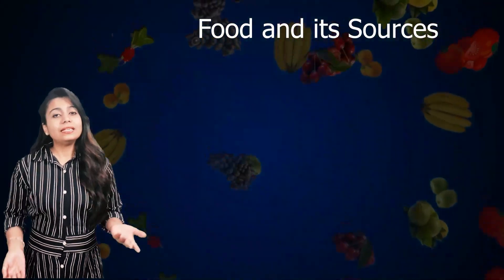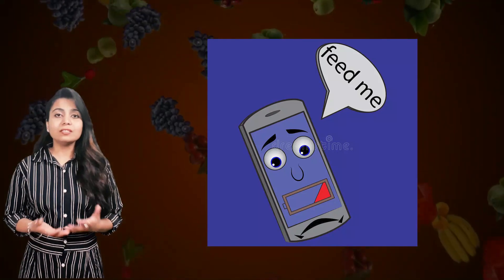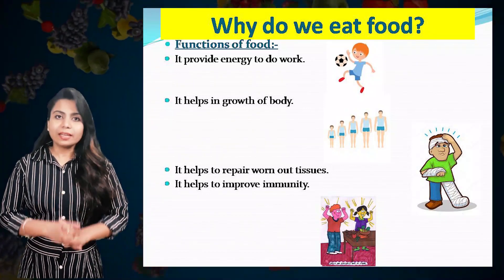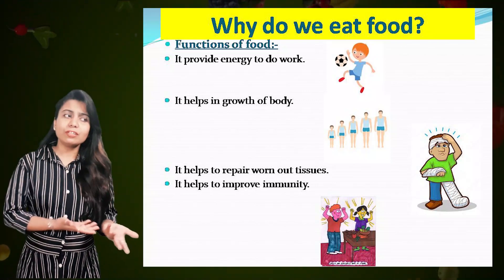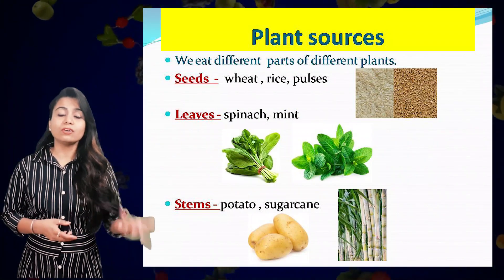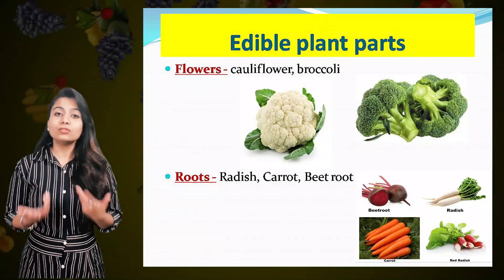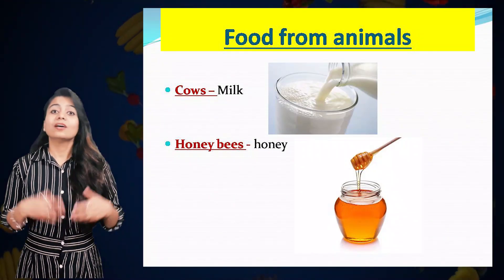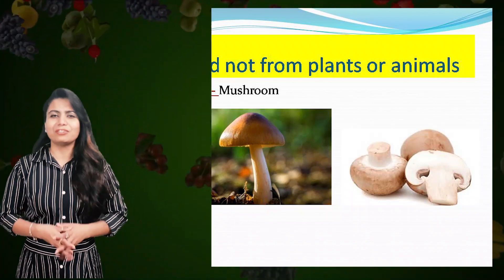Class 6 | NCERT and CBSE | Food & Its Sources | Science Visual Learning By Preeti Atul Rankawat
Watch "Class 6 | NCERT and CBSE | Food & Its Sources | Science Visual Learning By Preeti Atul Rankawat "

This video is for all the NCERT or CBSE Students for studying science in an interesting manner, it is easy visual learning of science. and after watching this video your all queries related to Food & Its Resources would be clear. its a special for 6th class students but beneficial for all students from 5th to 10th.